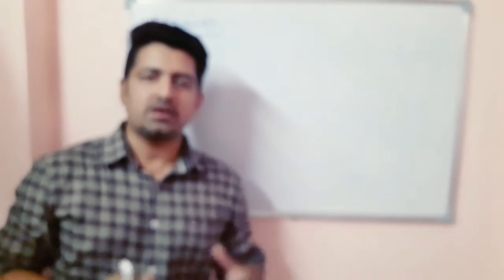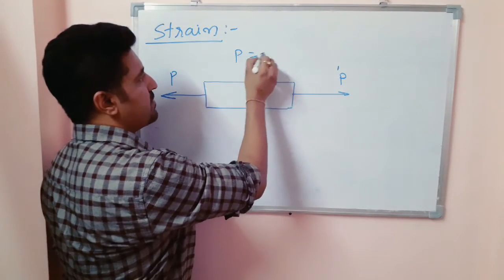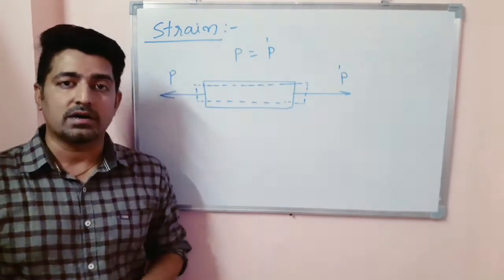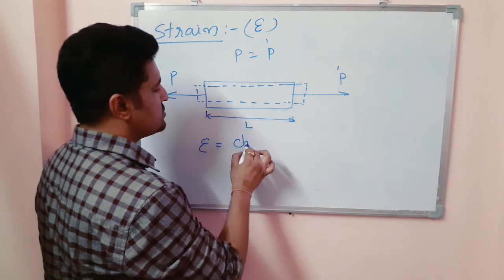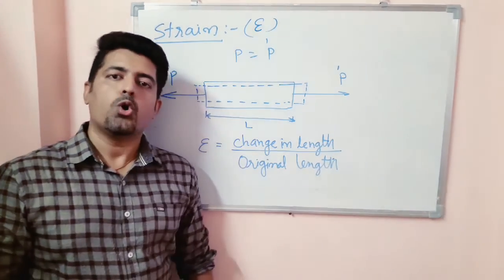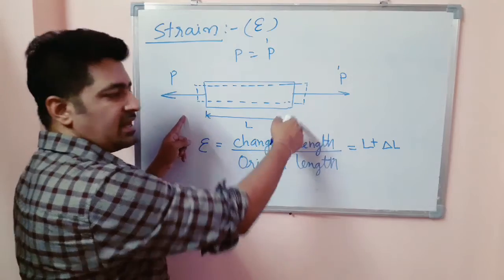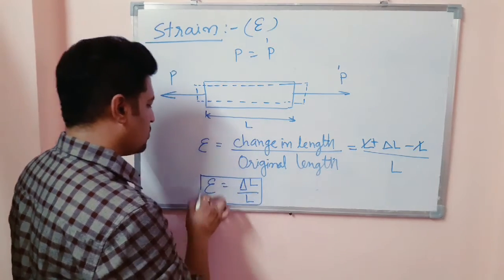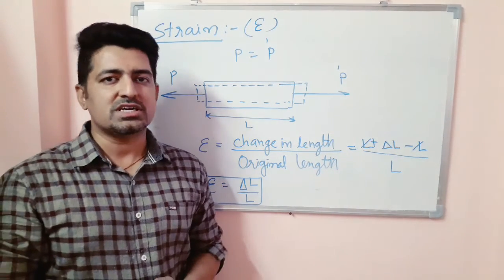Strength of Material - Strain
Lectures on Mechanical Engineering for GATE/SSC/JE and competitive exams.